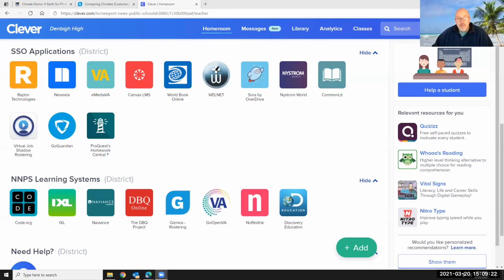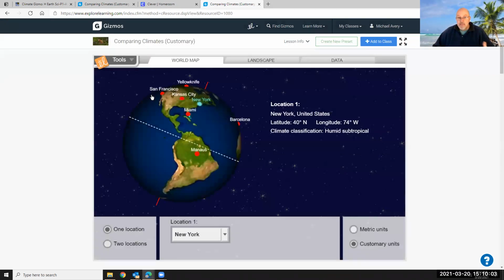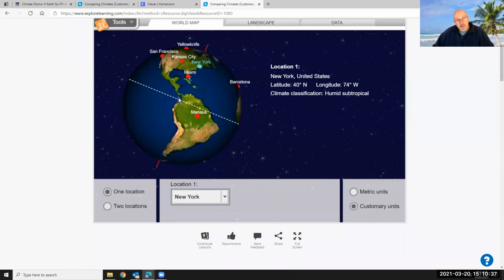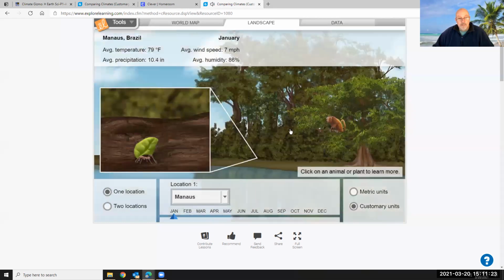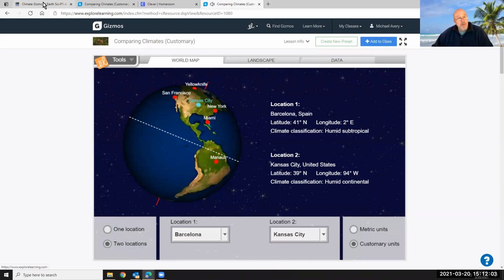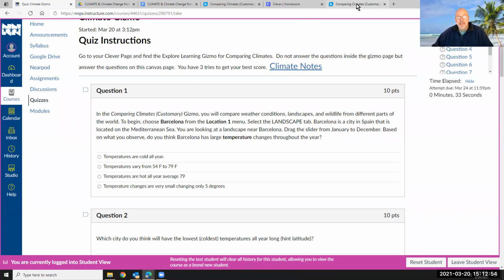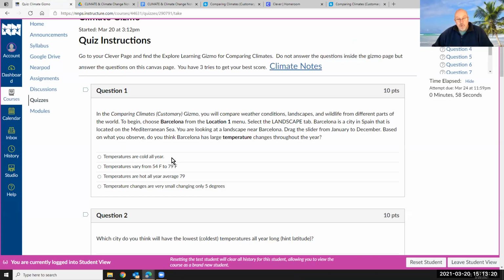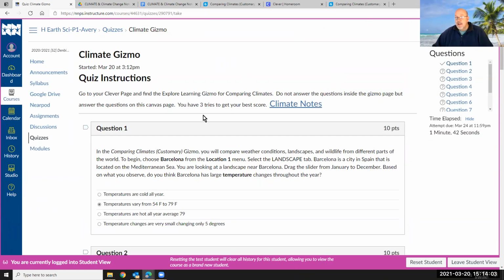Climate Gizmo Video Help